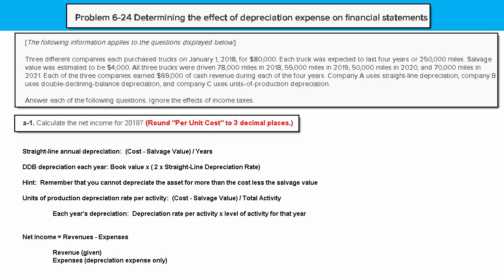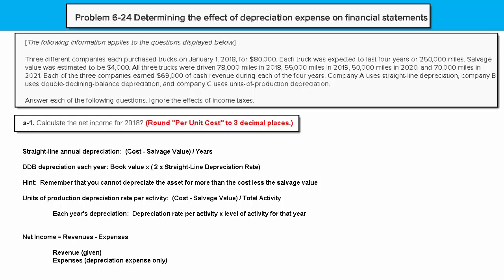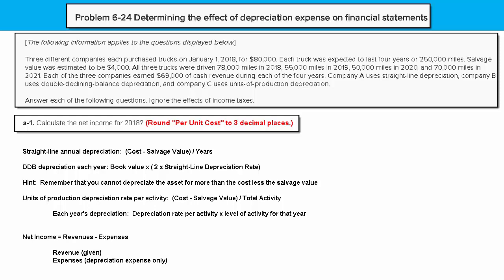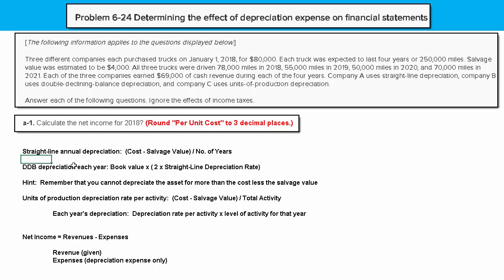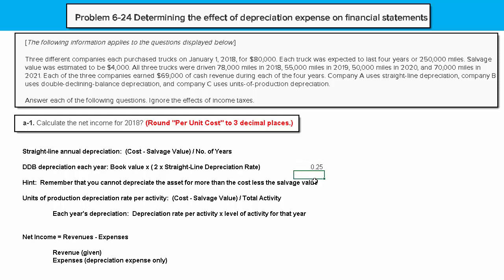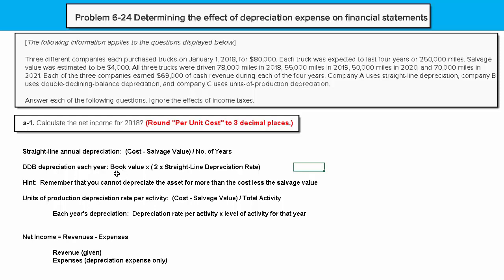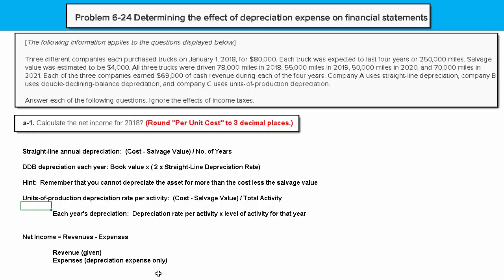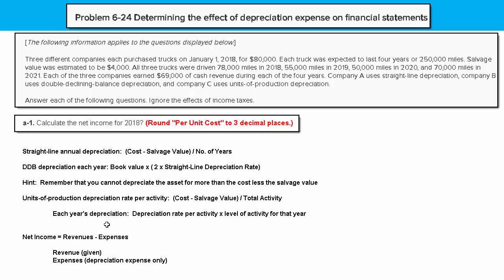P6-24 Determining the effect of depreciation expense on financial statements